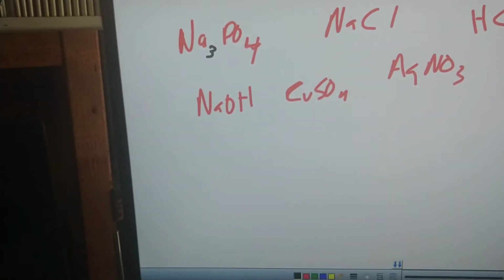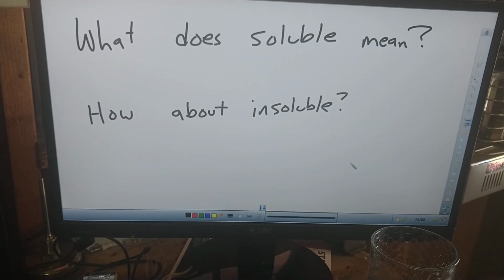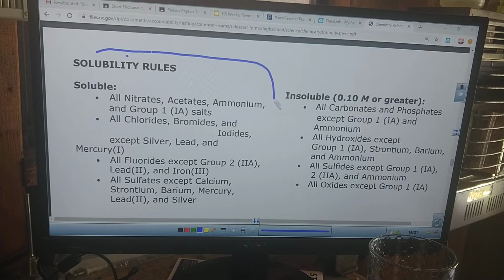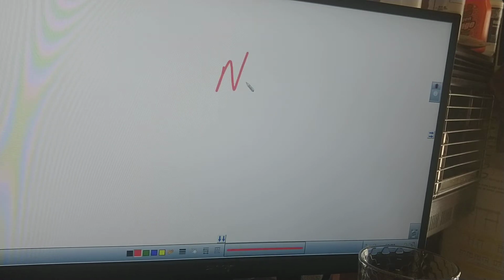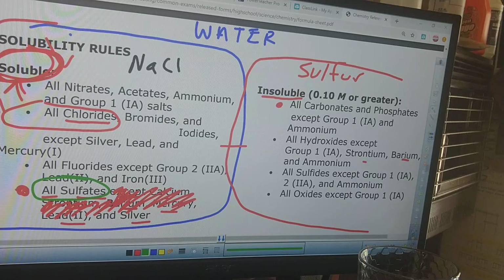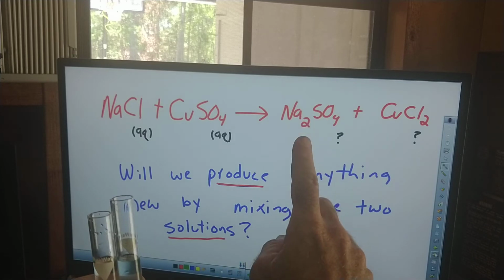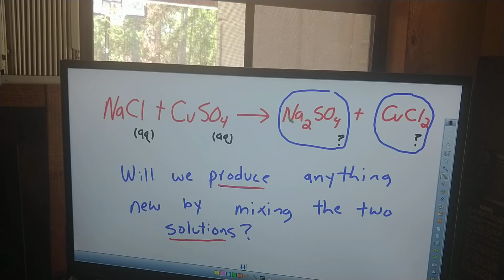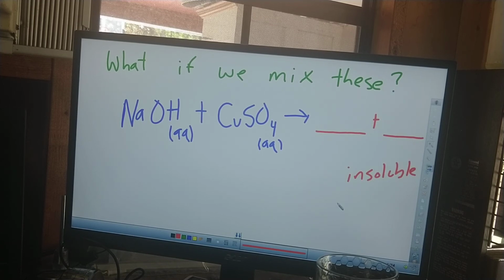Predicting Chemical Reactions Using Solubility Rules